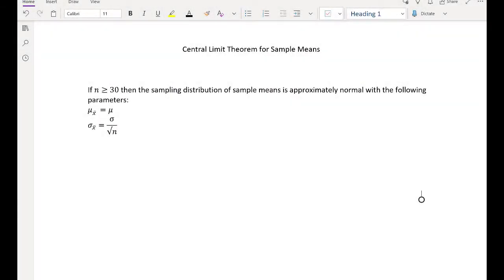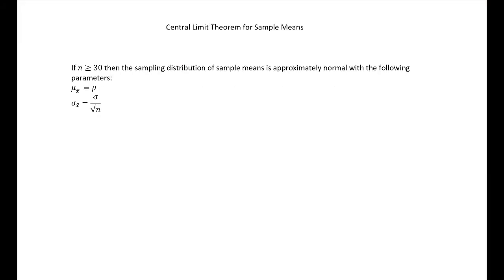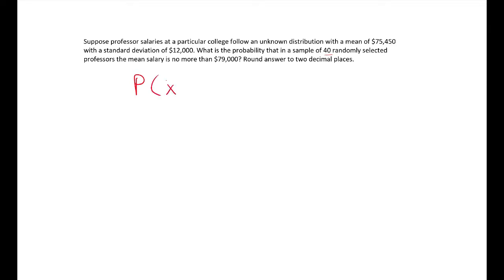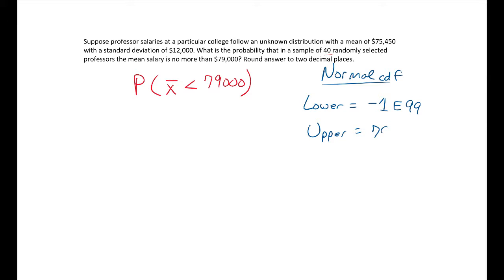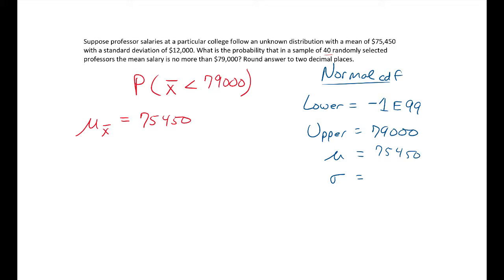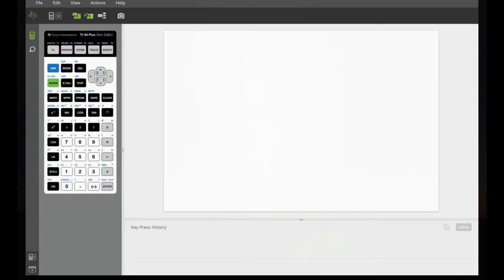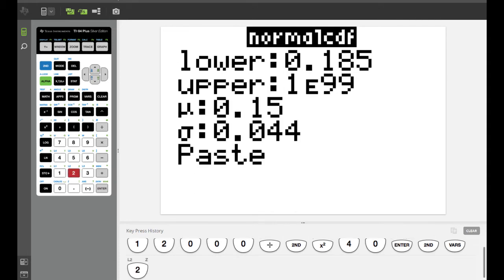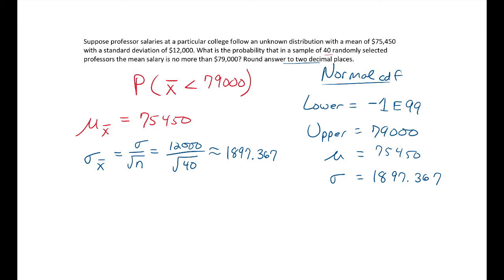CLT for Sample Means